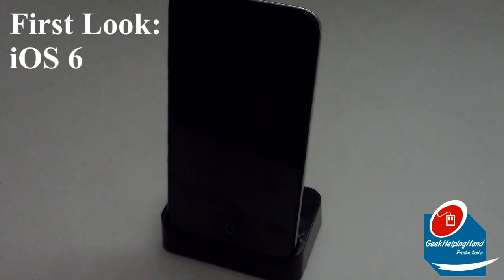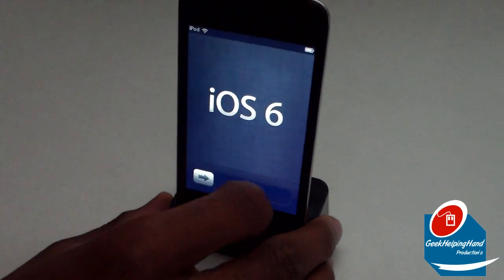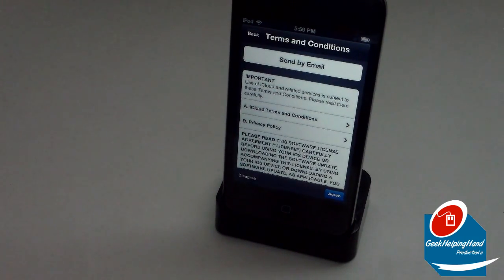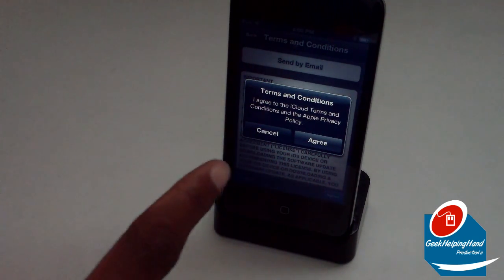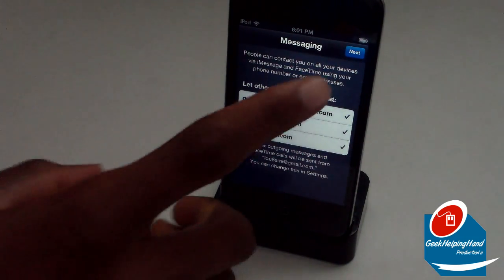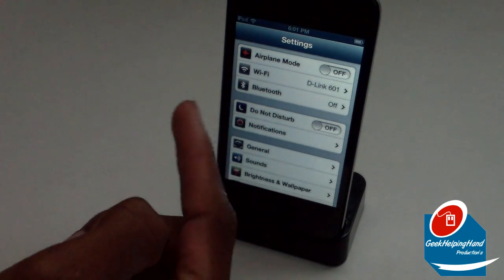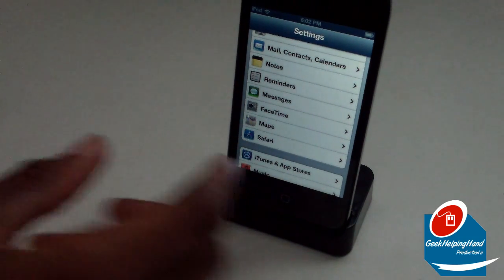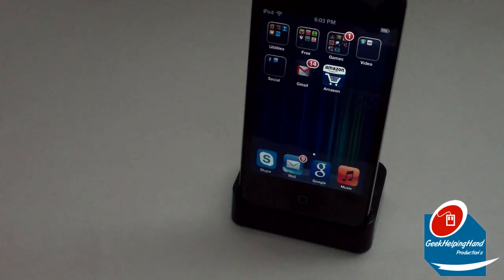First Look: iOS 6 [iPod Touch Edition]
We setup iOS 6 on Apple's iPod Touch 4th Generation (2011).